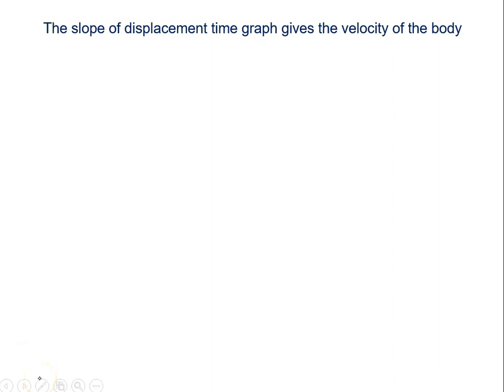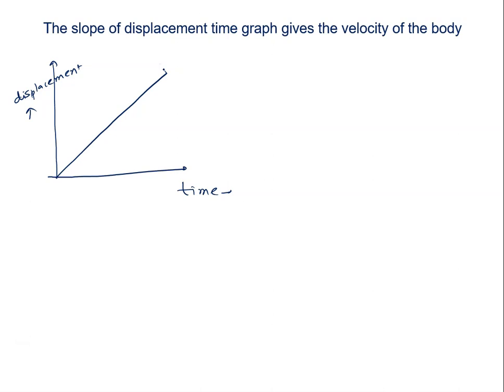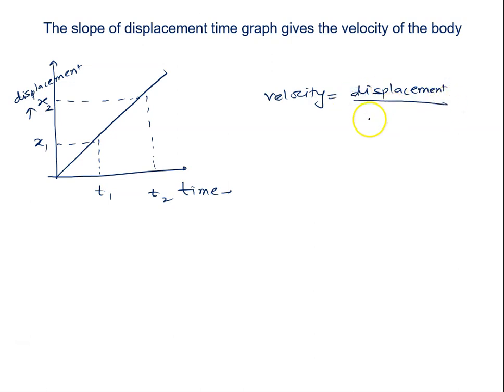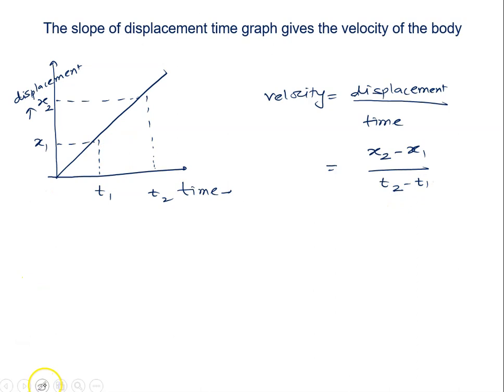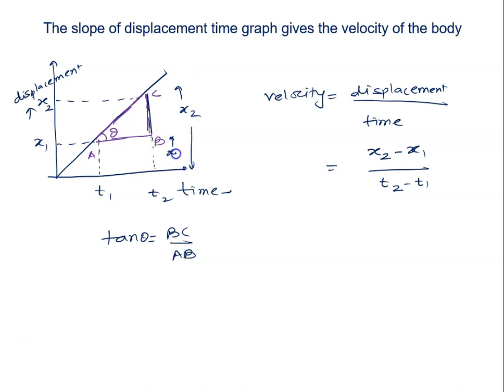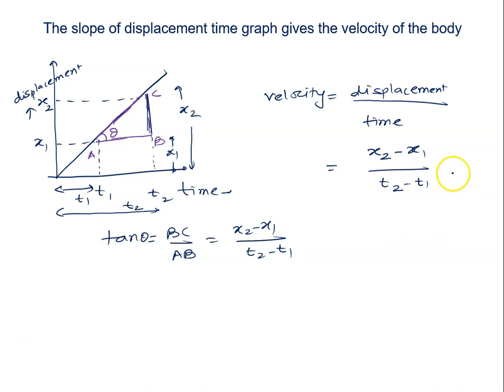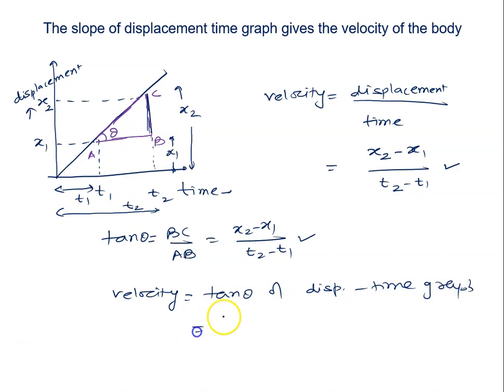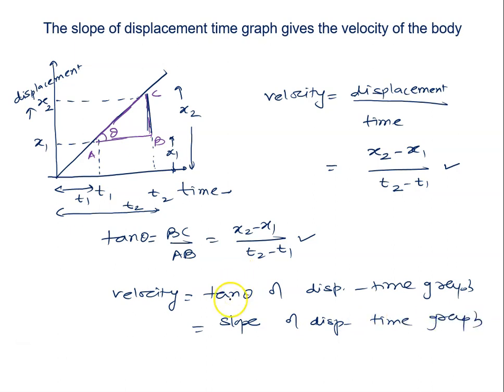Class IX Physics Chapter 8 Motion - The slope of displacement time graph gives the velocity of the b